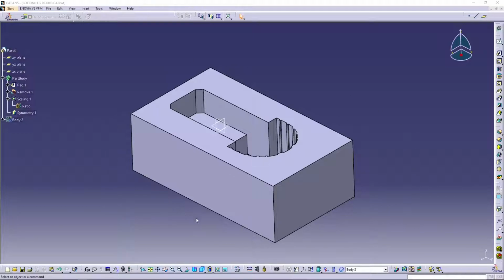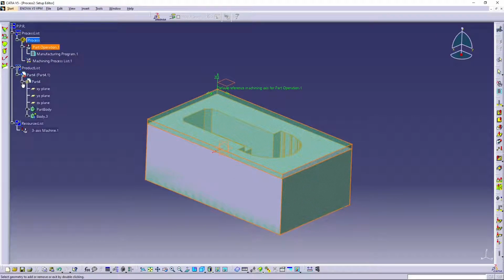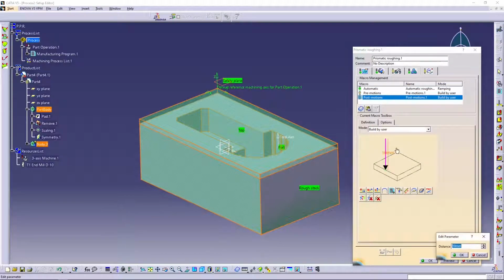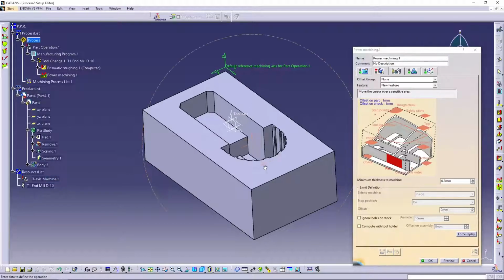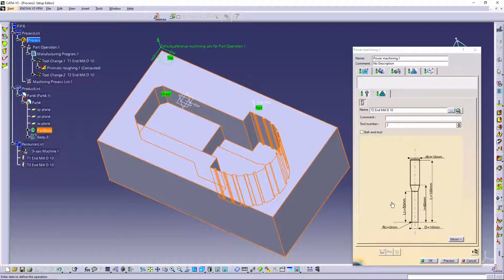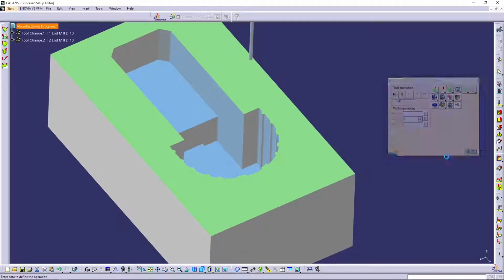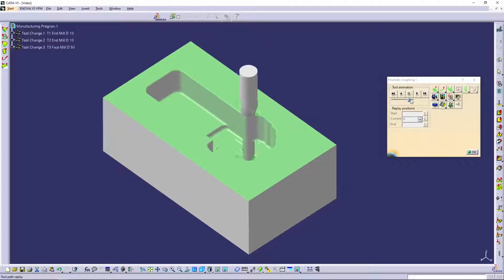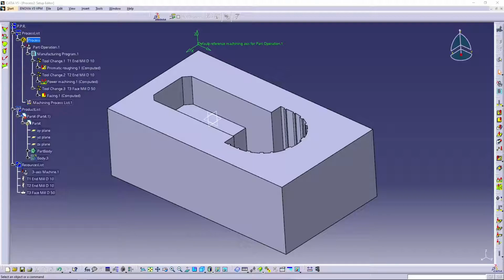Bottom Leg Mould CAM Simulation and Programming; CATIA V5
Project for subject BMMI 2114: PRISMATIC CAD/CAM PRODUCT
GROUP 4: (Robot Bulldozer)
1.Muhammad Hariz Zuhairi Bin Mohd Arif (Speaker/Voice-over)
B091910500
2.Muhammad Khairil Amri Bin Dazri
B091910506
3.Muhammad Syamil Akmal Bin Ismail
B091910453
4.Nur Sofea Najihah Binti Mohd Yusof
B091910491